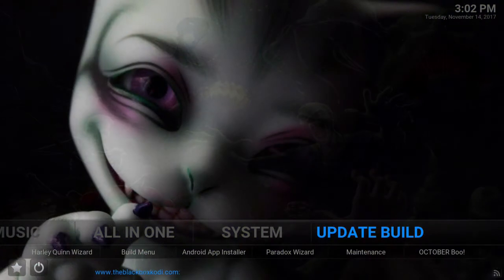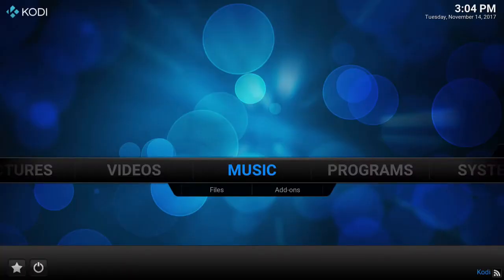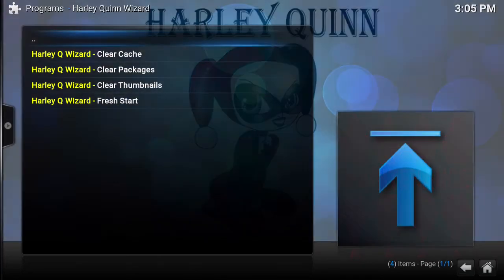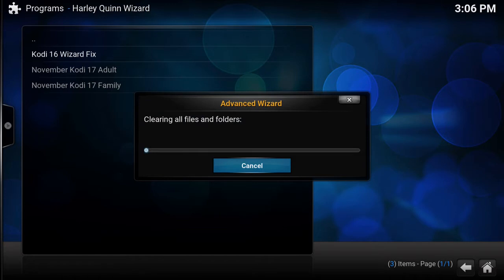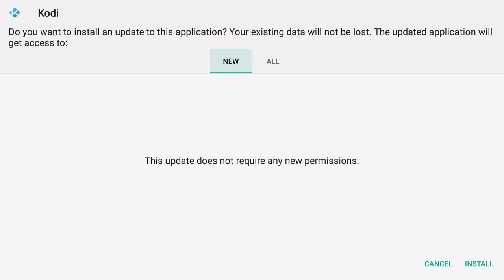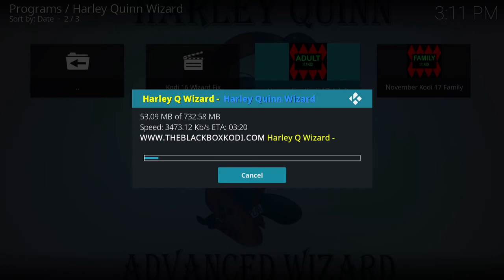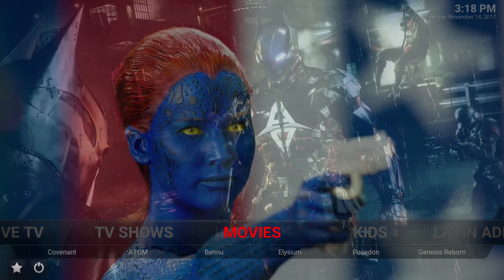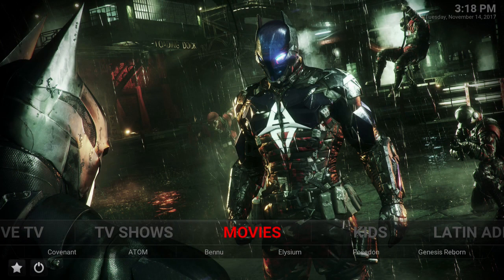Updating to Kodi 17 From Kodi 16 Harley Quinn Wizard Amazon Fire Devices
Buy More Sticks!